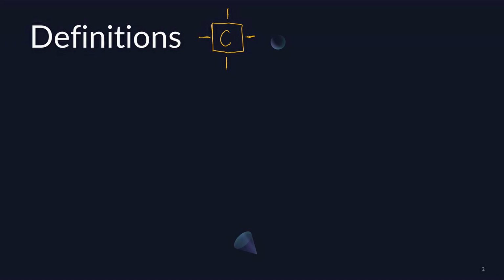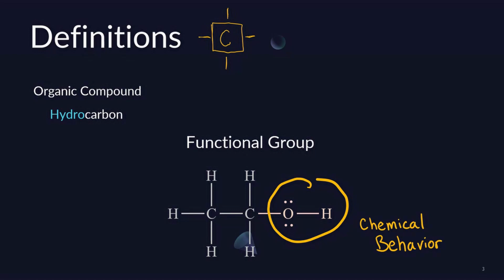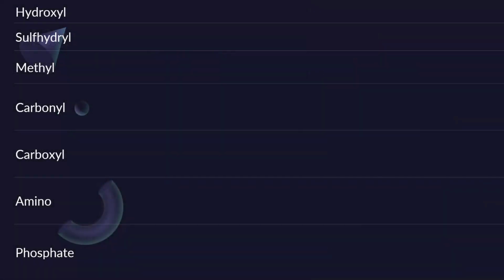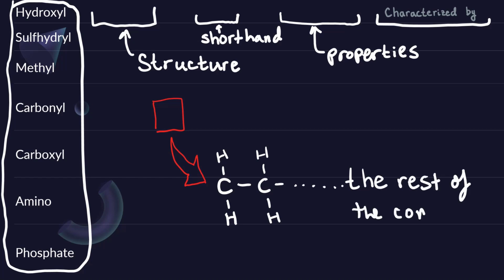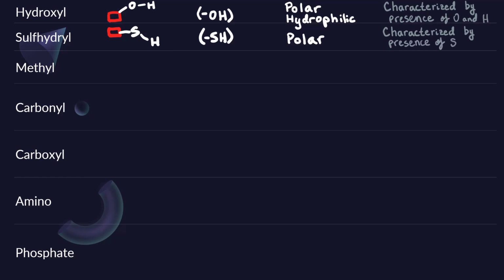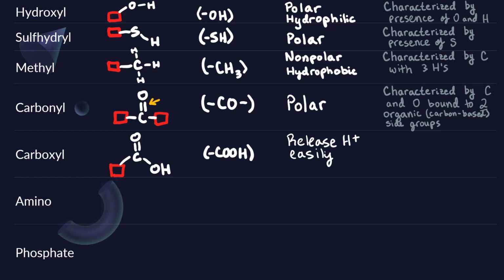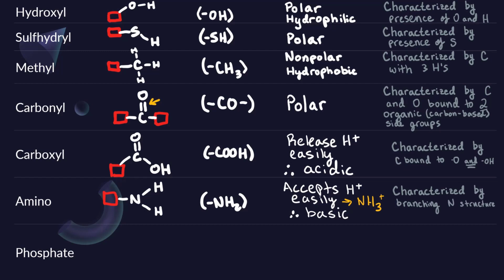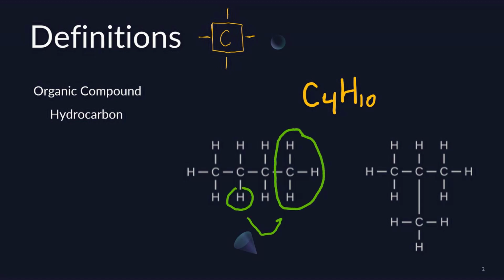Chemical Building Blocks of Life: Key Terms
Define organic compounds, hydrocarbons, isomers, and functional groups.